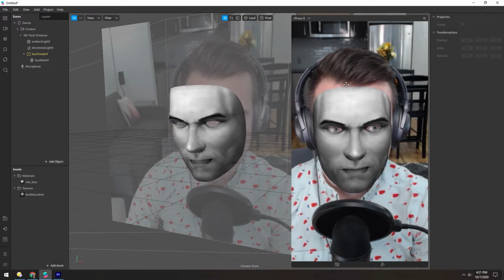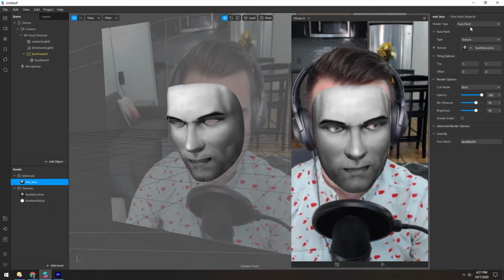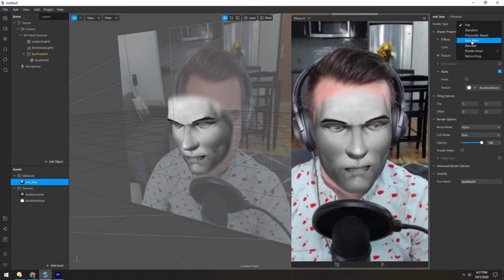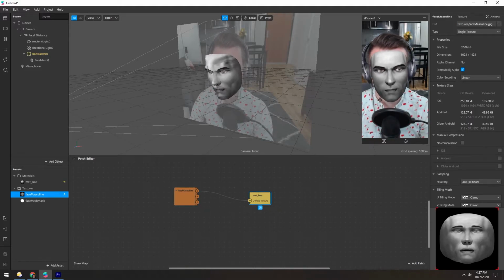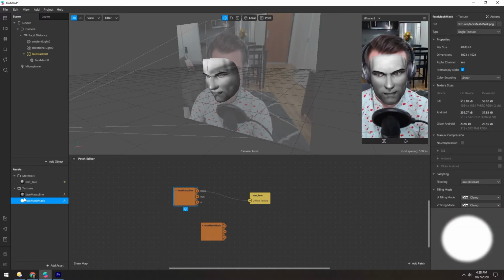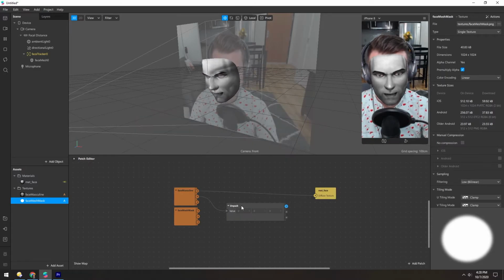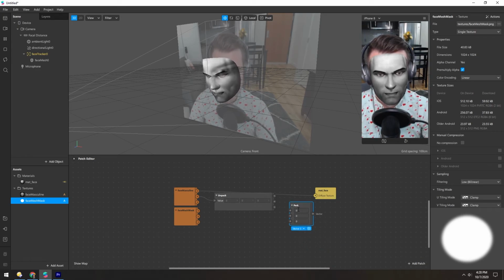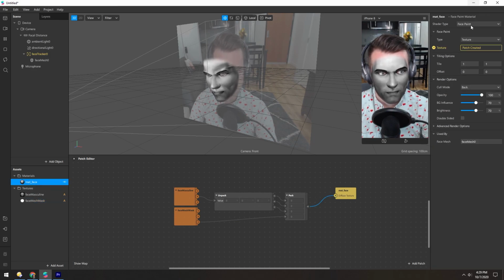Spark AR - Edge Smoothing (Masterclass Chapter 1)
To smooth out the edges of the mask, we'll use an additional texture to add alpha information to the material.

Unpack
Takes an input and breaks it apart into individual channels. So if you input a vector 2 like [5, 10] it will output 5 from the X port and 10 from the Y port. This also works with textures. Inputting a texture then outputs the red, green, blue, and alpha channels.

Pack
As you might guess, this takes individual inputs and combines them into one output. So, like in this lesson, we took the color information [R, G, B] from one image and packed it with the alpha [A] of another.